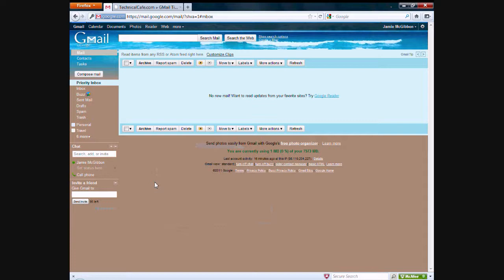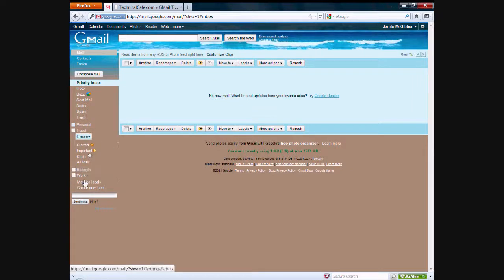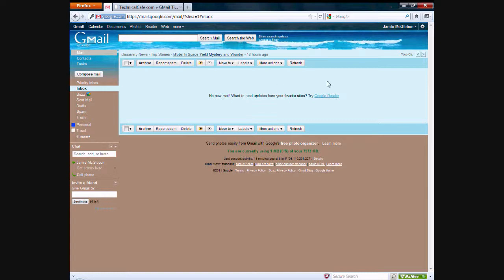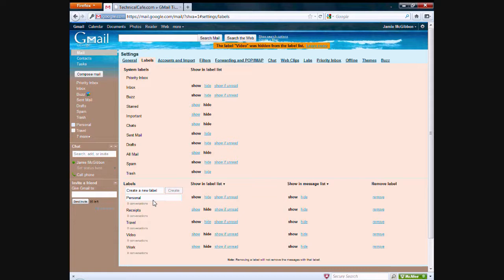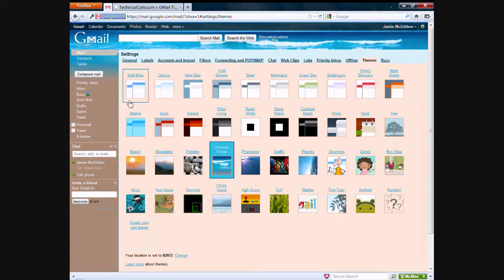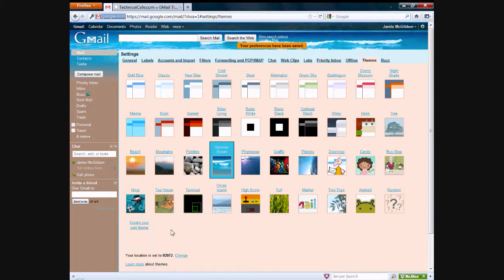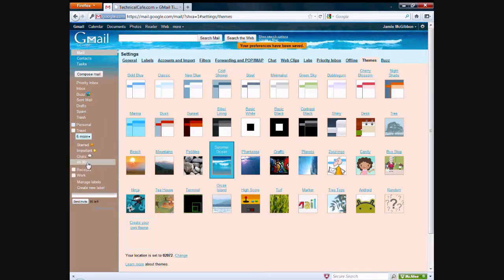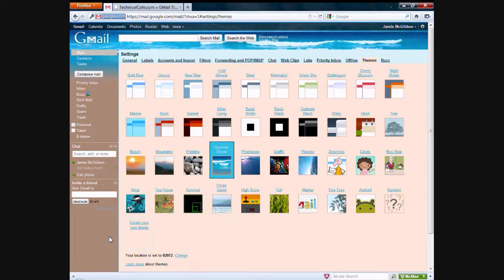GMail Tips and Tricks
This video provides some tips and tricks for GMail users, such how to use labels, change the theme, as well as how to use GMail's built in chat, in order to make managing their e-mail easier.

I based this video off of a blog post that I wrote on TechnicalCafe, which you can view at:

If you have any questions, comments, or suggestions, please feel free to post them in the comments below!